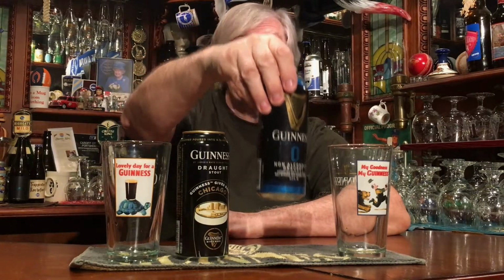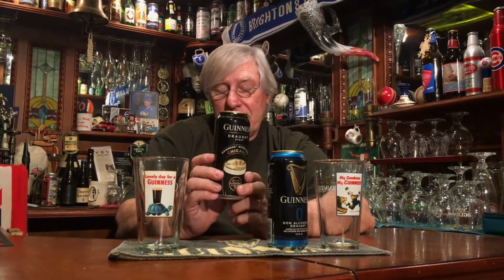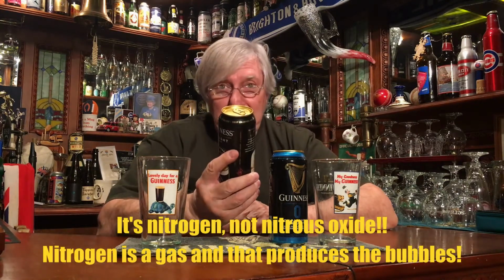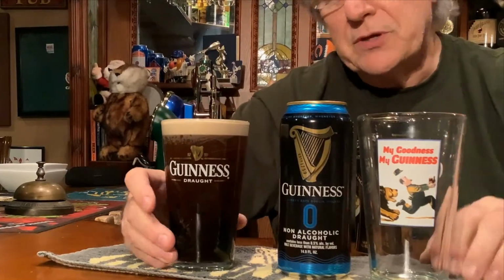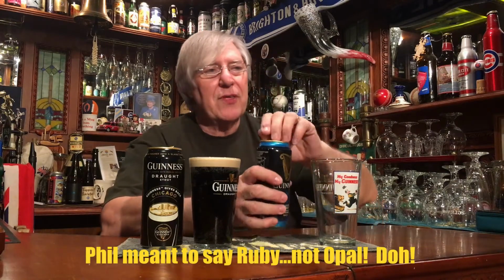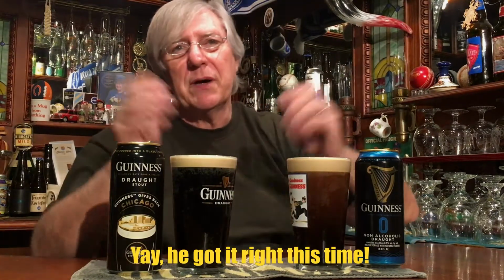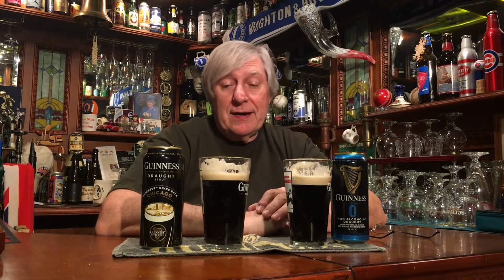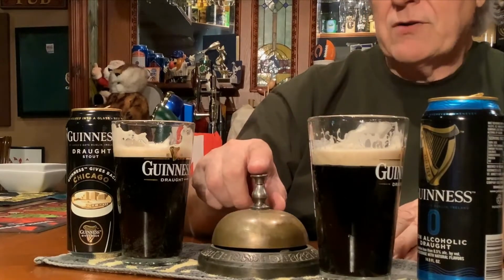St. Patrick's Day 2022 - Guinness Draught vs Guinness 0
It's been a while since we posted an Instant Brew Review, so when a non-alcoholic version of the classic Guinness  came along, The Brit had to check it out and match it up against the draught can. See if it is worth buying, and hear how The Brit gets the contents of the widget wrong...it's tough doing these reviews off the cuff, give him a break!! Sláinte!